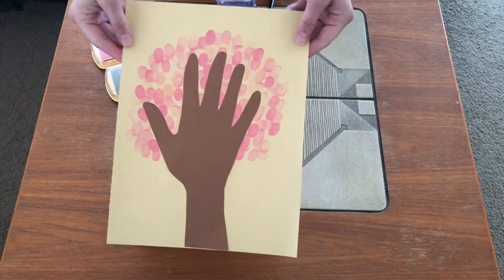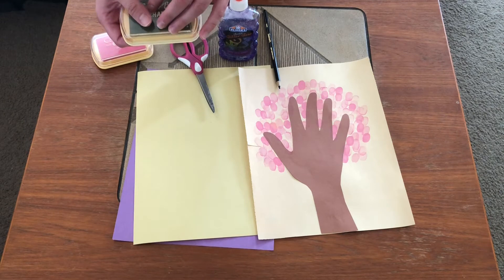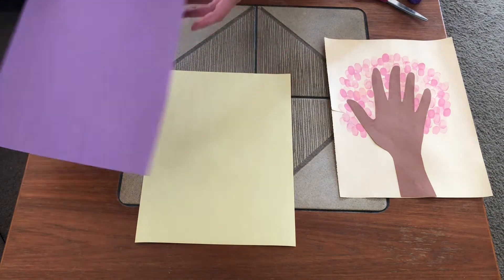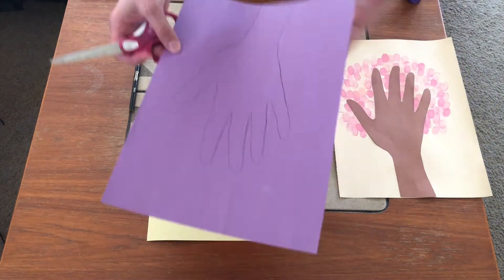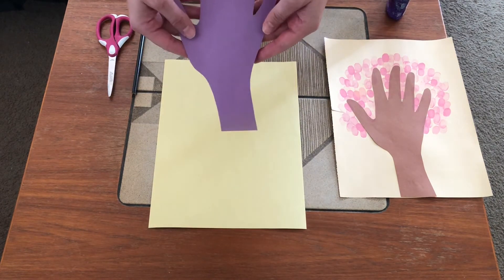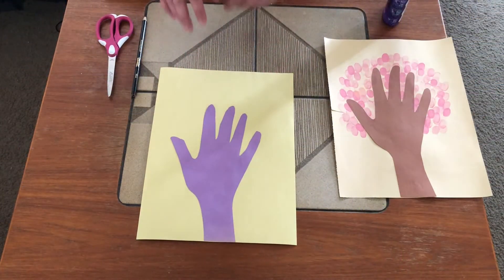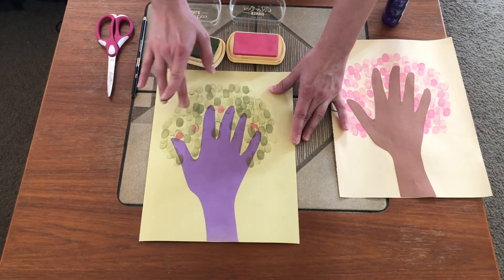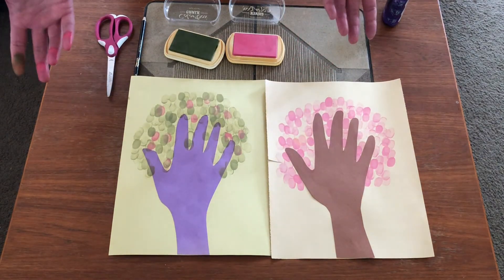Fingerprint Paper Tree Craft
What colors are the leaves turning where you live? 🍂

In sunny Florida, most of the leaves stay green all year round, but you still can find a couple of trees that turn color and lose their leaves around this time of year. 🎨 In today's craft, join Nicole to create fingerprint paper trees 🌳 where you can choose if your tree will stay green or if it will take on beautiful fall colors. 🍁